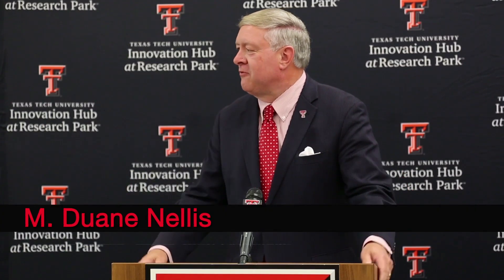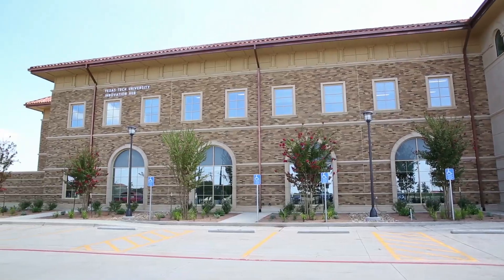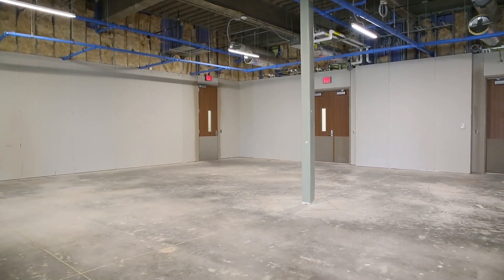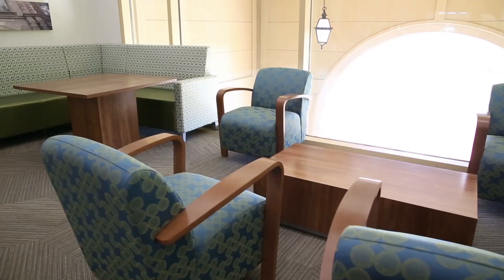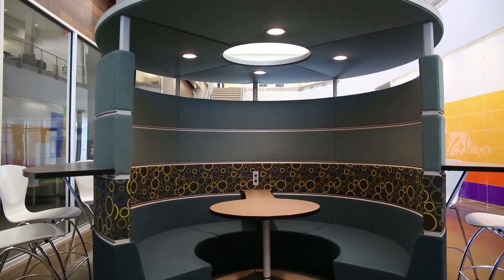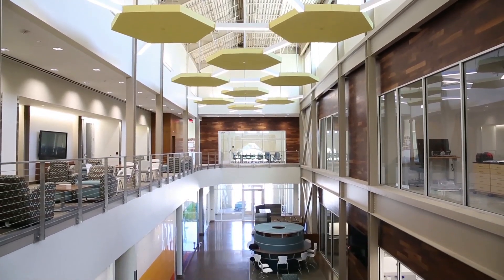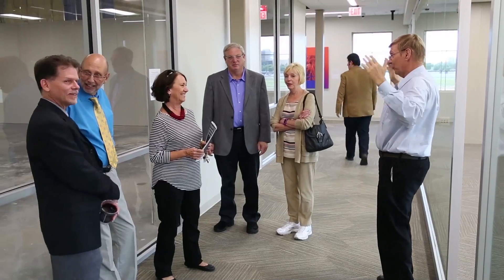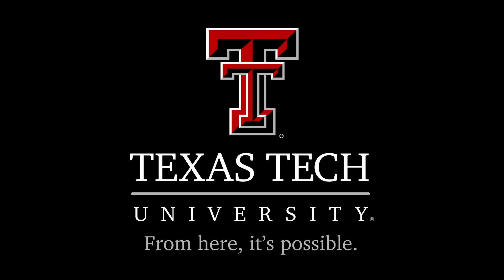Innovation Hub Ready to Launch Research Collaborations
The  Innovation Hub at Research Park on the campus of Texas Tech University is now officially open as university officials held the ribbon cutting of the new 41,000 square foot state of the art building.